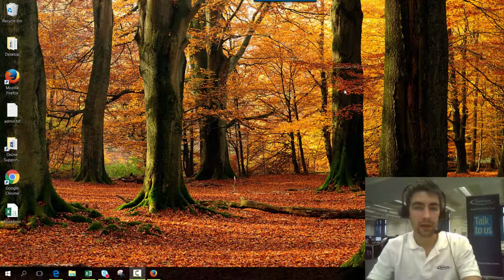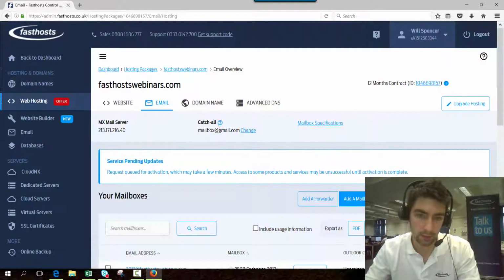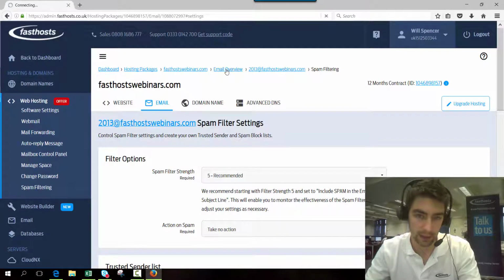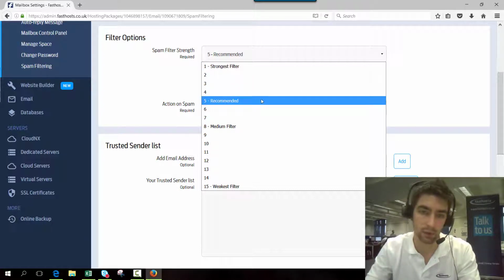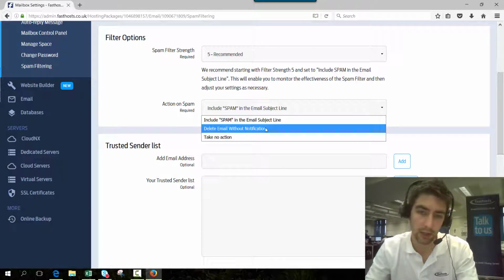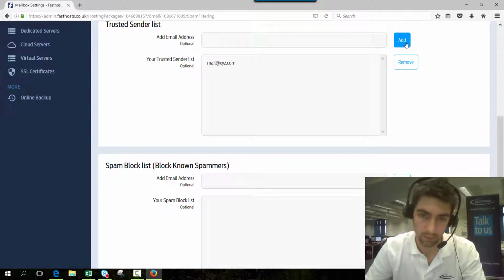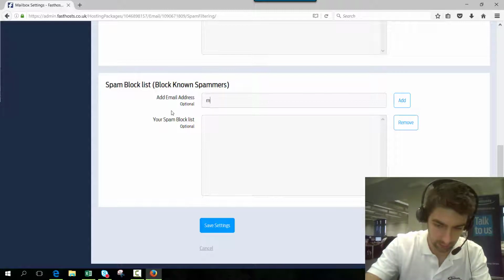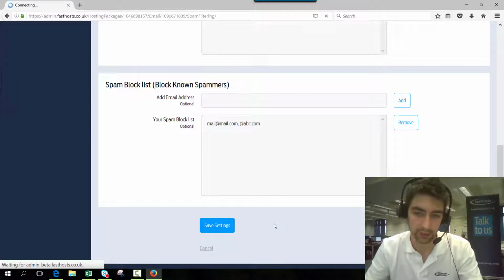Setting up your mailbox spam filters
Fasthosts spam filters are designed to be configurable to match the needs of your individual mailbox. As well as blocking email senders, you can also add them to whitelist to ensure you receive emails from them.

Difficulty: Intermediate

How long will it take me?
◾5 minutes

What will I need?
◾Your Fasthosts Control Panel login details.
◾An Advanced / StarterPlus or Exchange / Professional / Mail Extra mailbox.